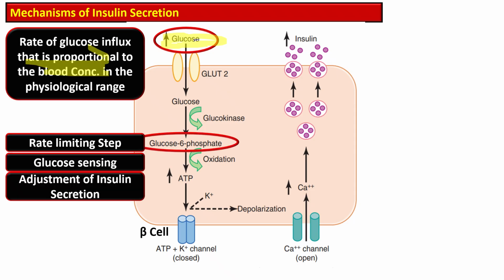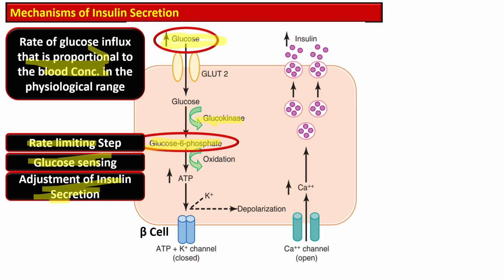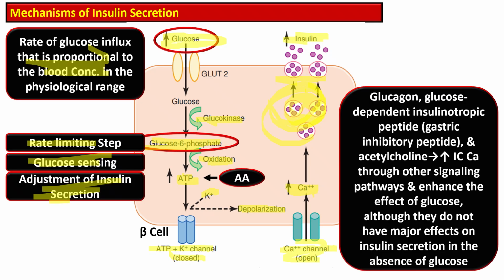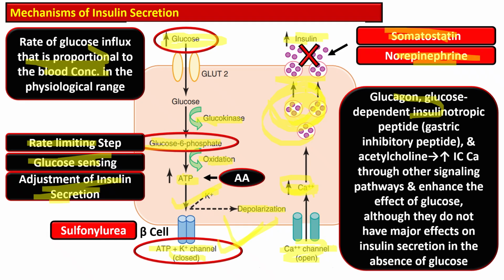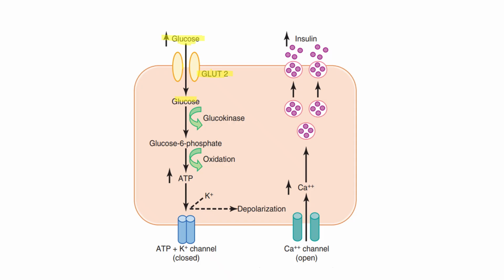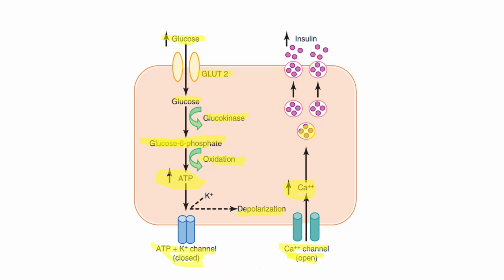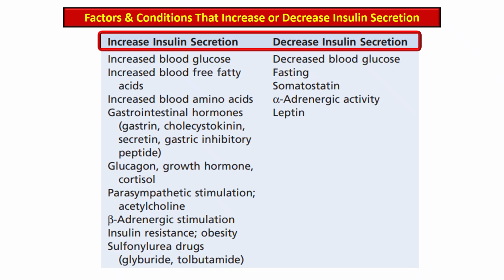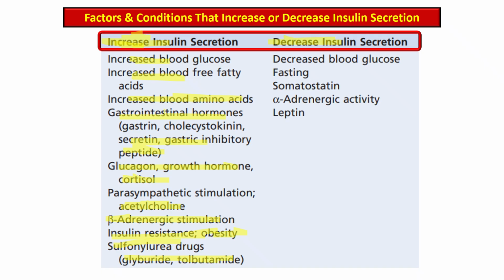79i - Mechanisms of Insulin Secretion